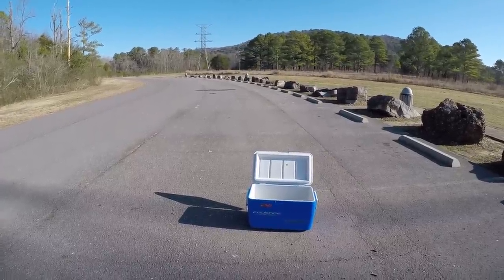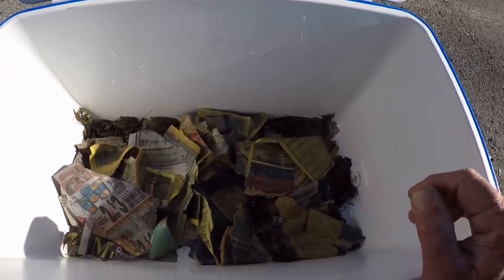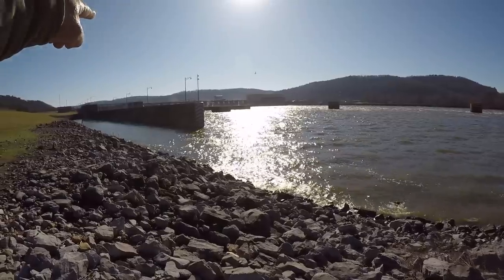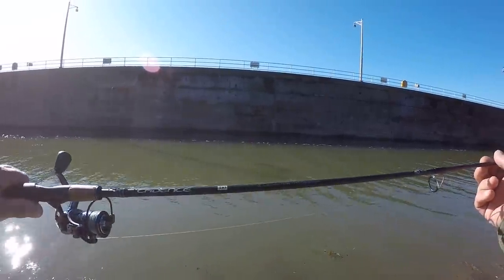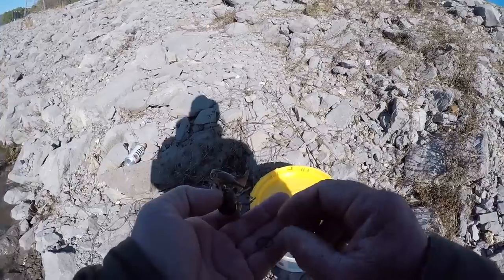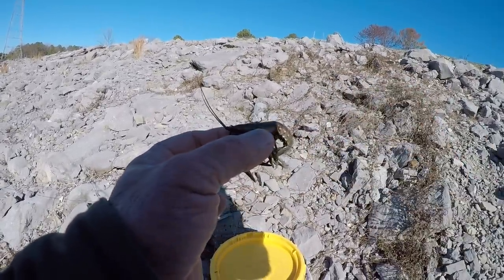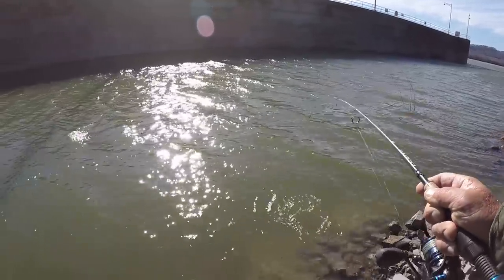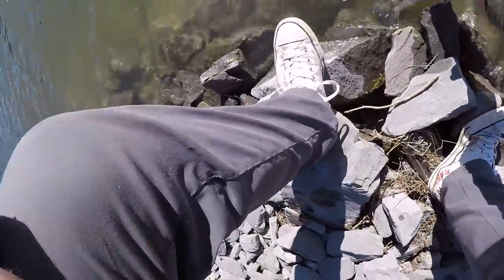Fishing With Live Crawfish! Everything You Need To Know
In this video, I share everything about fishing with Crawfish , Crayfish , Crawdads! How to Hook Crawfish, how to rig Crawfish, Crawfish fishing Setup, technique, rod I like, reel I like, where to fish and some tips! All of this is of course only my opinions on the best way to fish with Crawfish. I hope you enjoy the video!